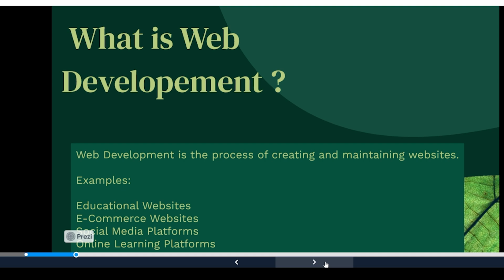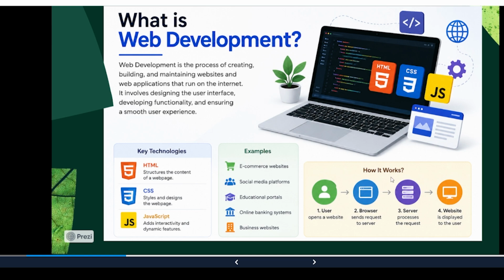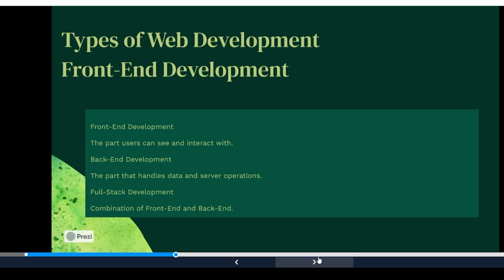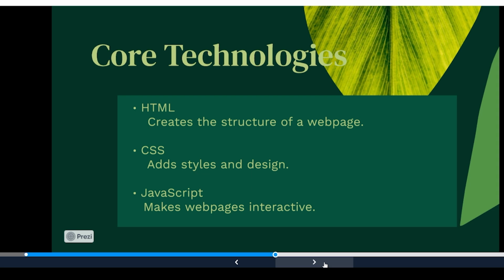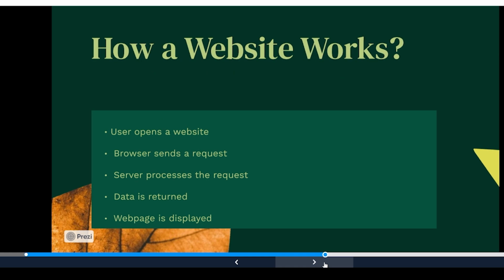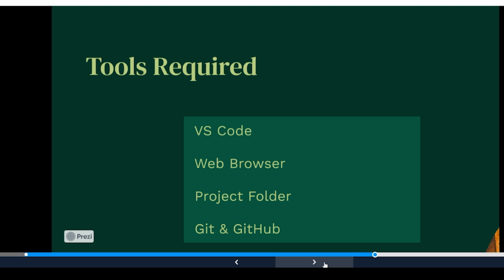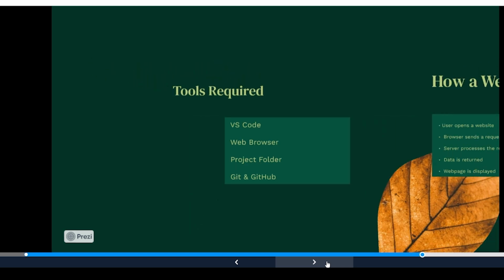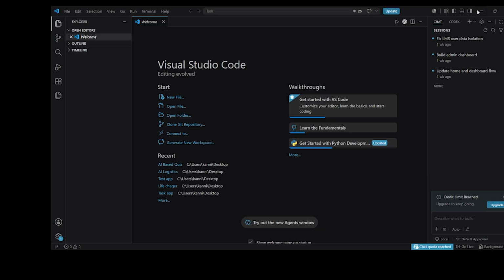Frontend | LC Academy | Begginer level | Episode-1